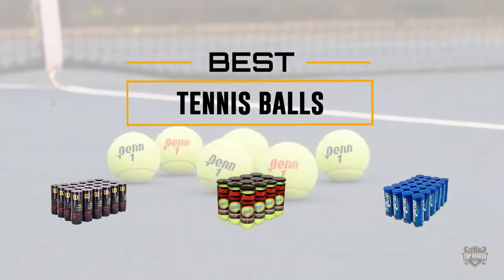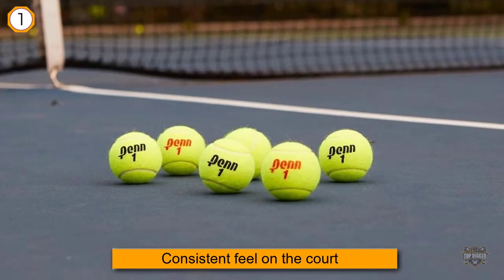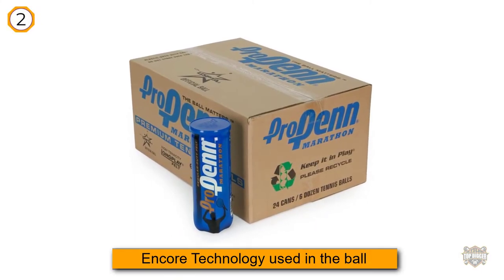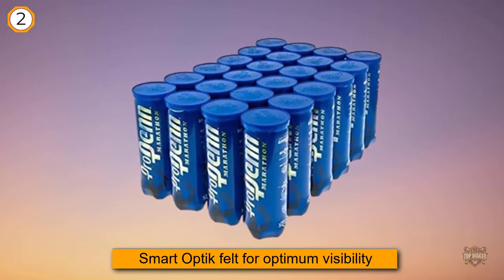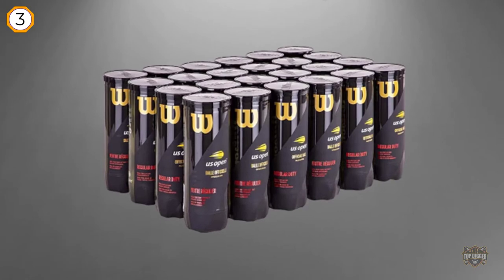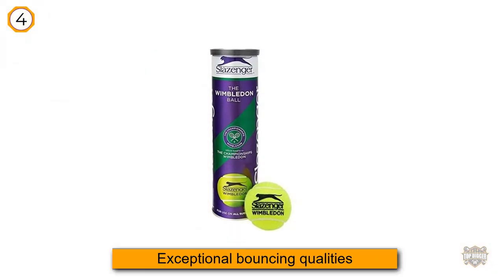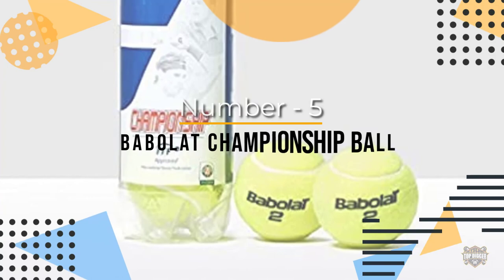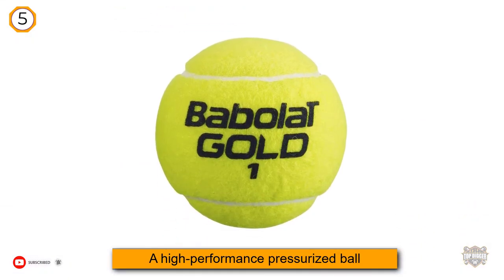Best Tennis Balls Review And Buying Guide In 2023 | Our Recommended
Best Tennis Balls featured in this video:
0:18 NO.1. Penn Championship Tennis Balls
1:15 NO.2. Pro Penn Marathon Regular Duty Tennis Balls
2:15 NO.3. Wilson WRT1073CS US Open Regular Duty Ball Case
3:15 NO.4. Slazenger Wimbledon Official Tennis Balls- 6 Tubes 24 Balls
4:03 NO.5. Babolat Championship Ball

What is the best tennis ball to buy?
It seems you are likely to buy the top-rated tennis ball. Please watch the video before finalizing the decision. Because the Top Digger team tries to choose the products very precisely. We try to figure out dozens of products, read user-based realtime reviews, and pick the best 5 products for you.